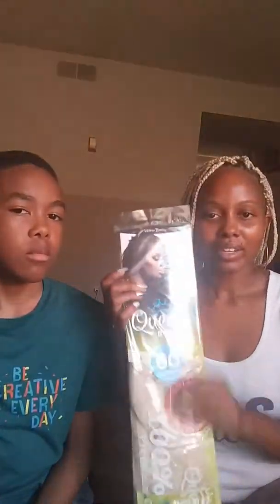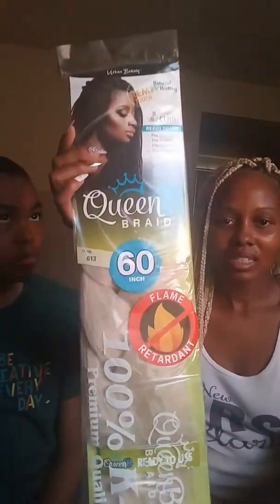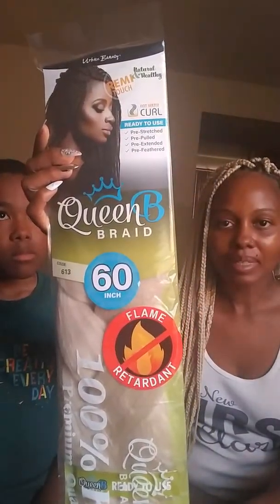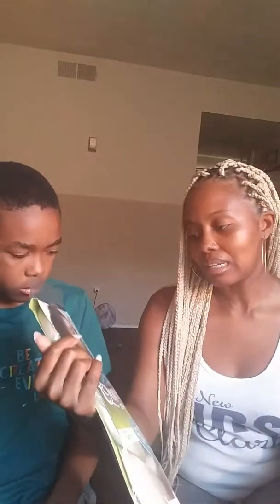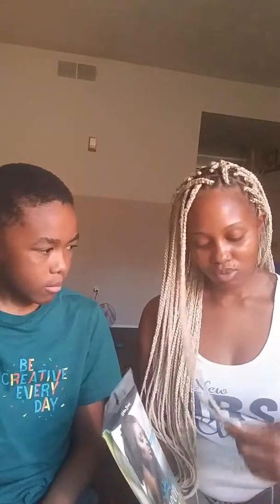First time doing my braids/ Complete review. The good, the bad and the ugly. Platinum Blond 613 hair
Hey guys! Just giving a complete review on my hair and what I used to complete this look.